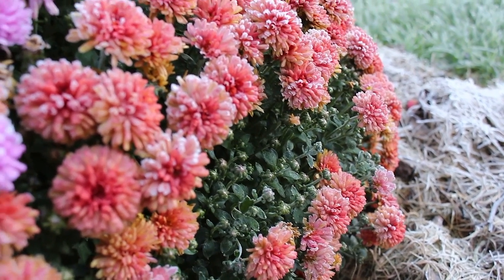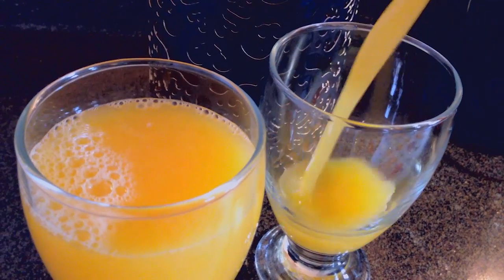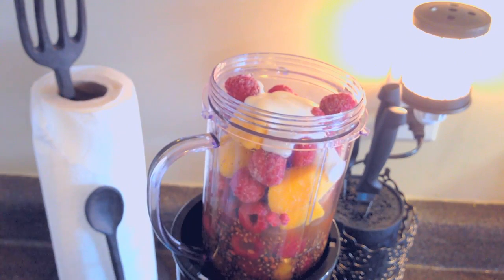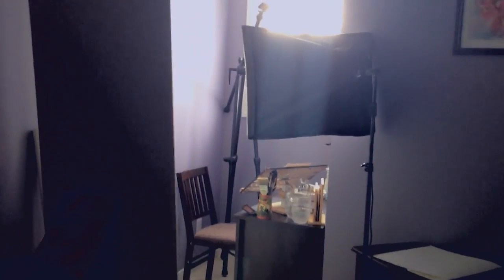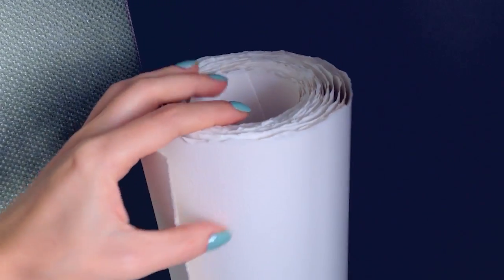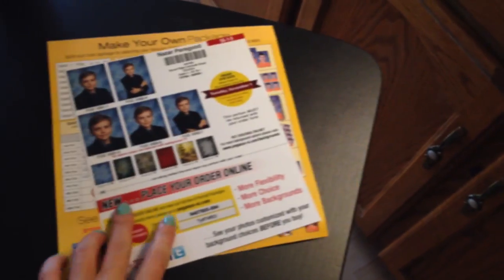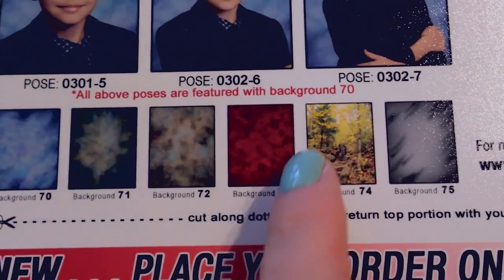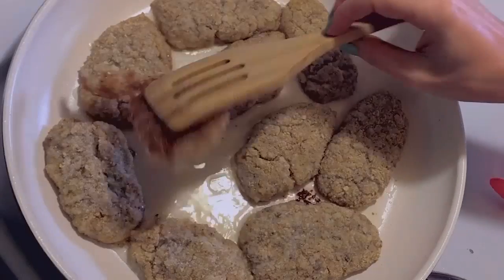Filming watercolor painting course "Sun-Kissed Fall" by Olga Peregood | backstage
A little behind the stages of filming my next watercolor painting course "Sun-Kissed Fall". Come and join the course "Sun-Kissed Fall" by Olga Peregood